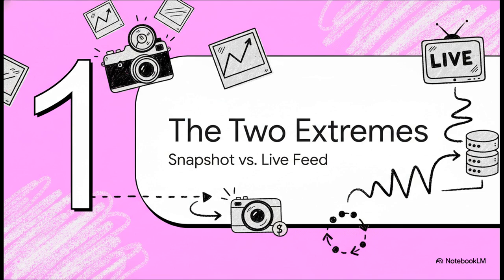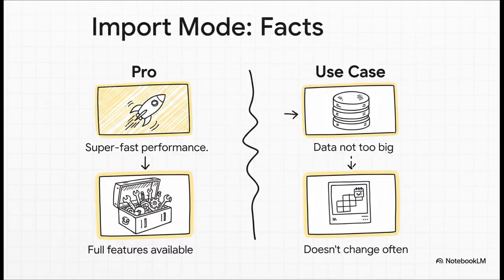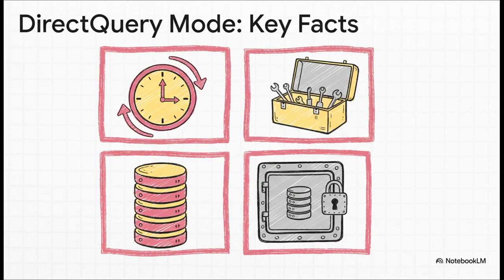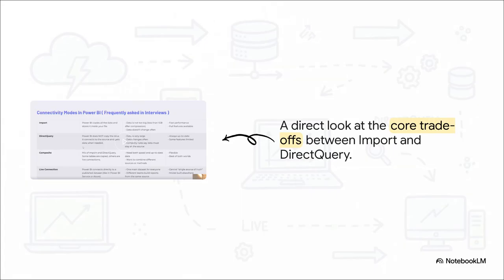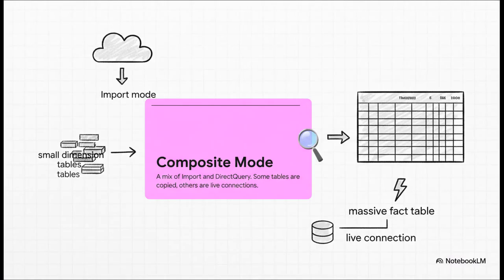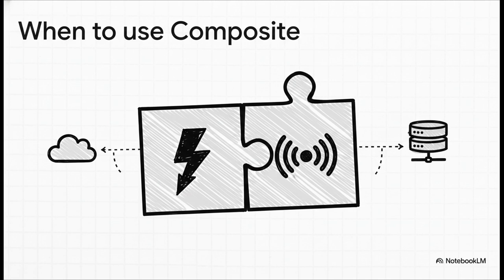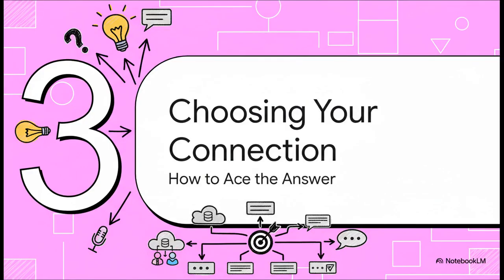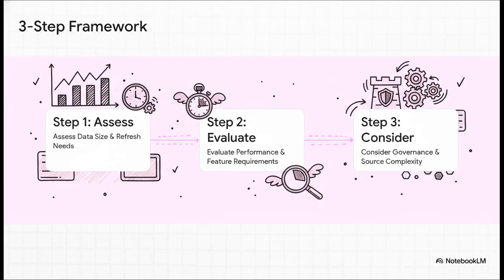Concept - 2 : Connectivity Modes In Power BI